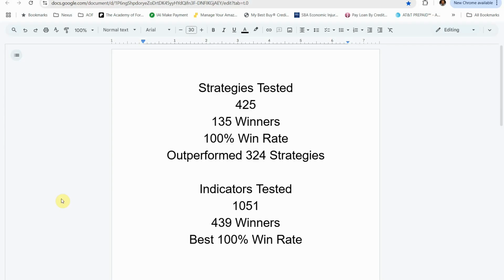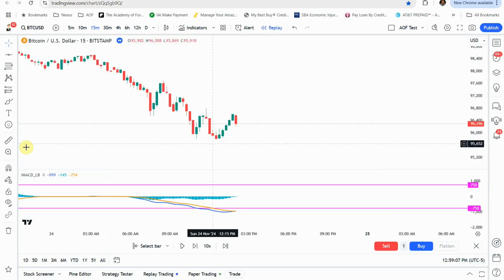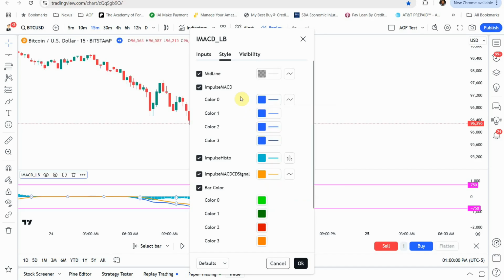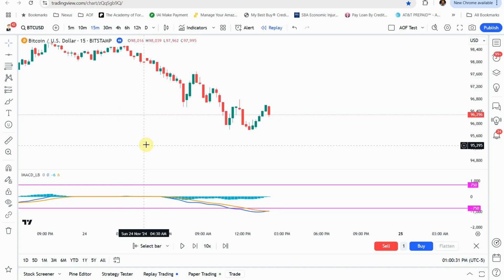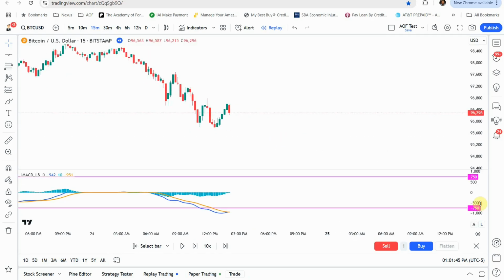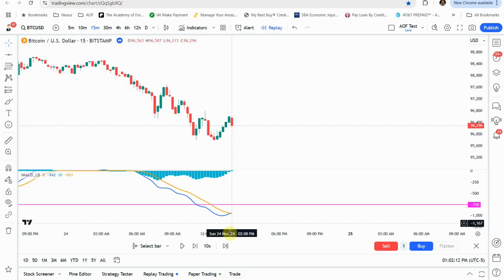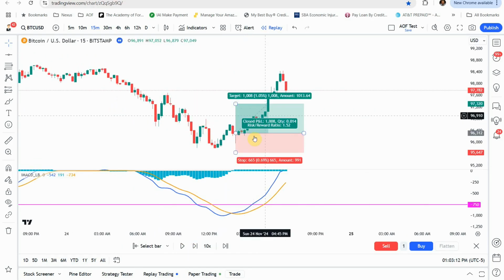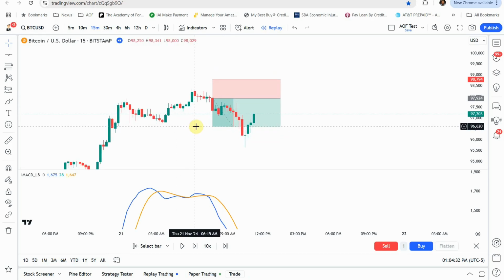Is this the Best Indicator For Intraday Trading???